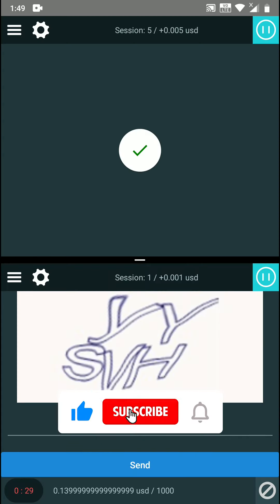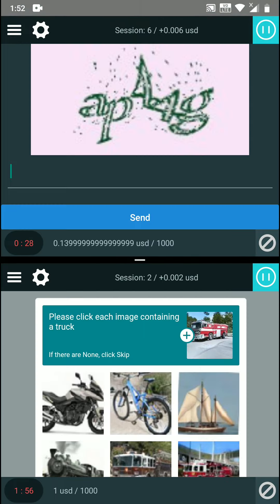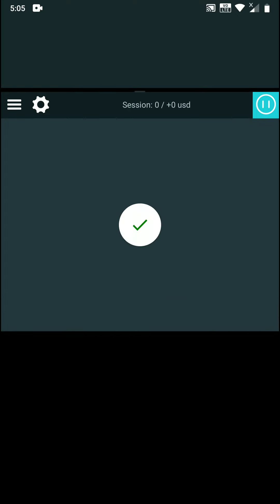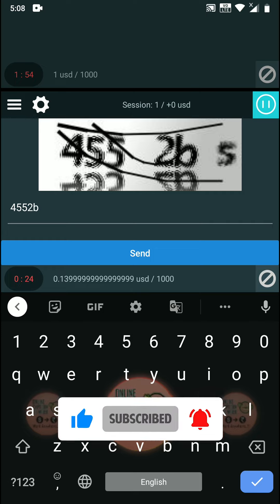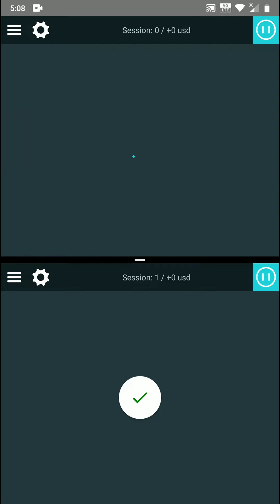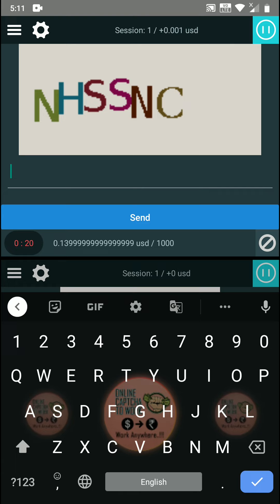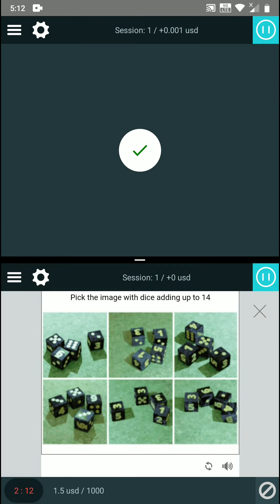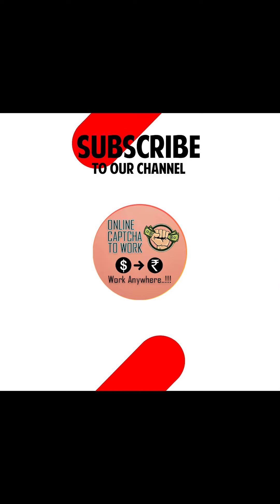Captcha Double Earning Trick | Earn 2 Times Money At Same Time | English | Online Captcha To Work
Online Captcha To Work page is a Genuine Pocket Money Earning page in Instagram. We provide 100% support to Earn Your Second Income.

@OnlineCaptchaToWork 1000+ Members Are Registered With Us and Earning Money.